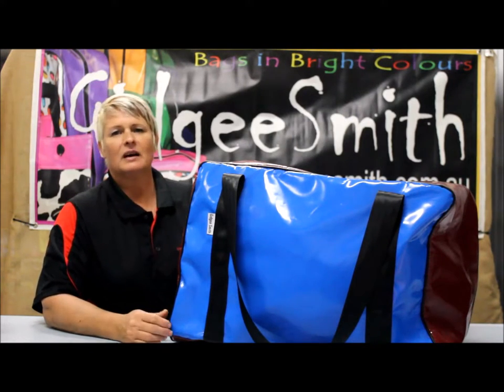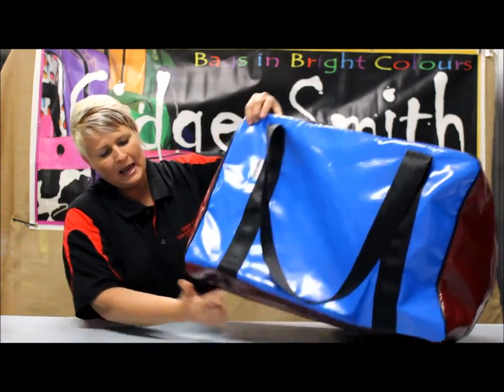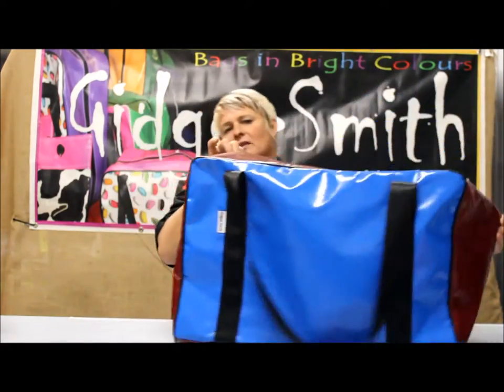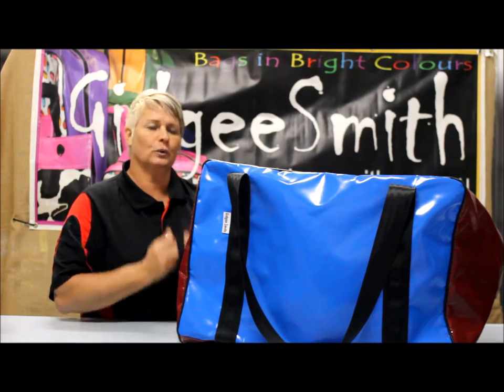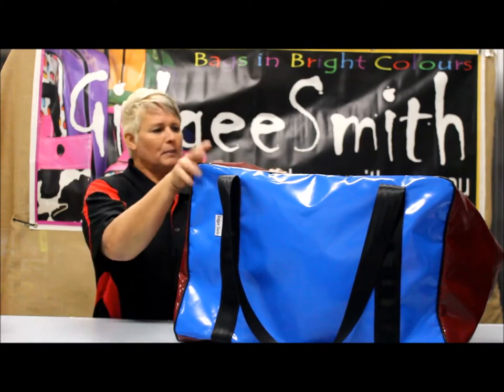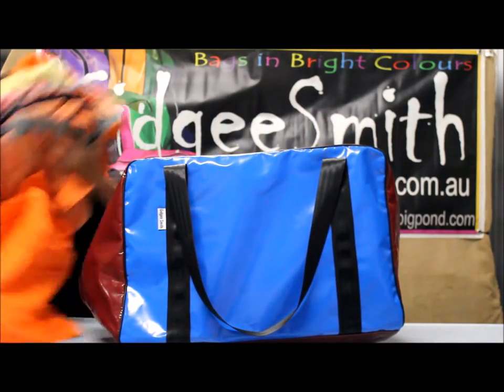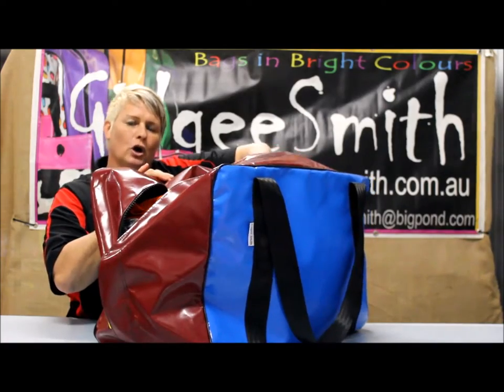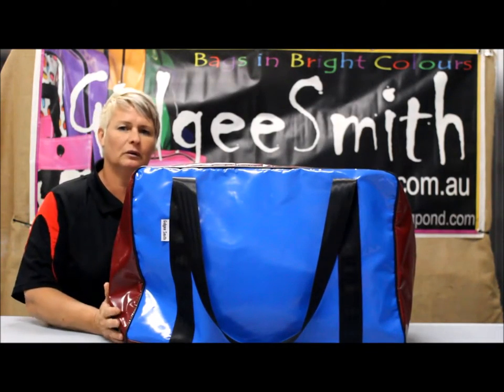Gidgee Smith Small Gear Bag Single saddle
Tuff PVC Gear Bags